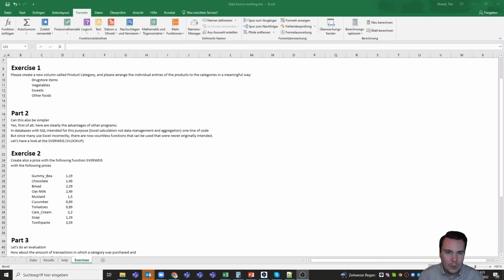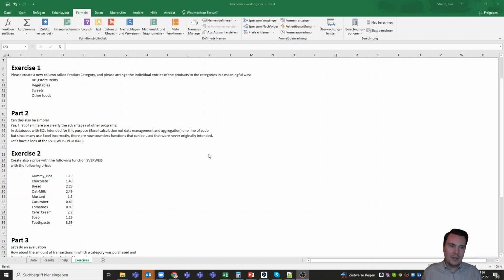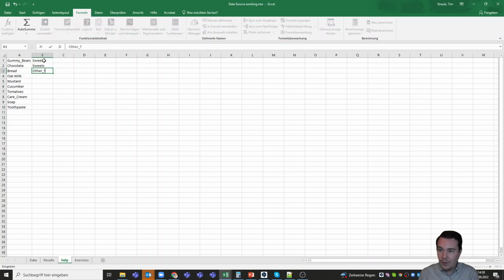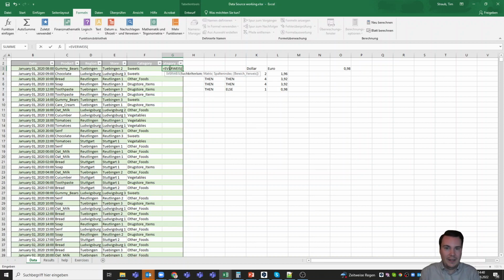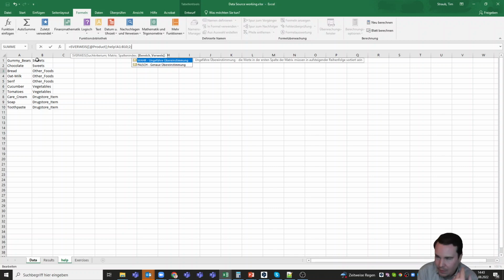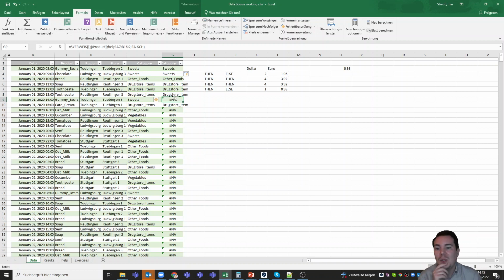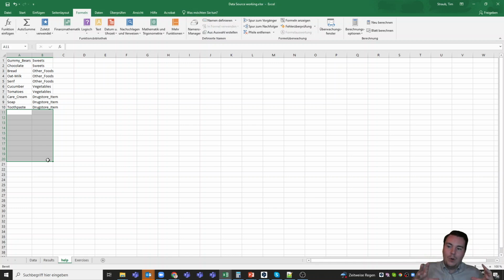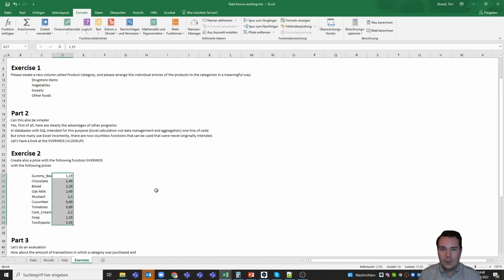MIS I Excel Part 2